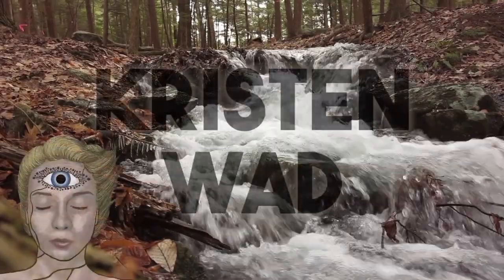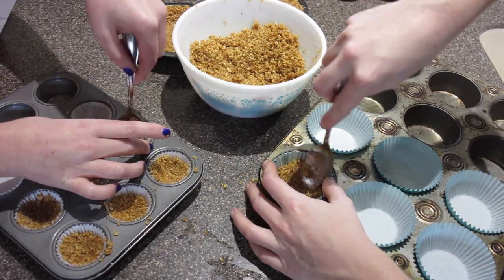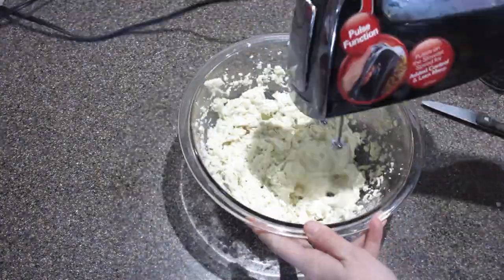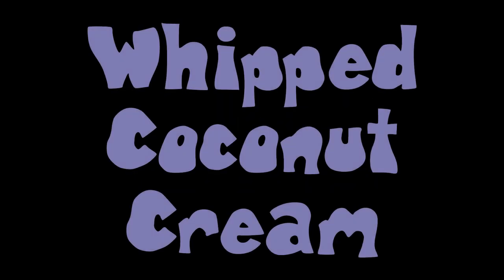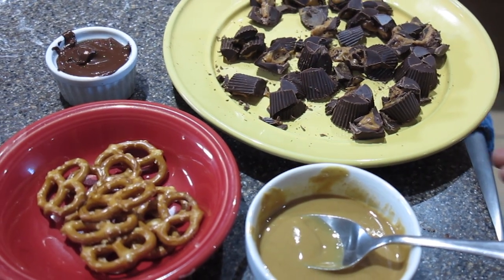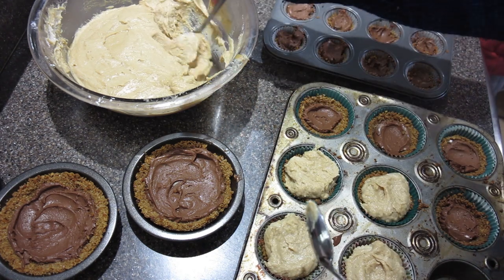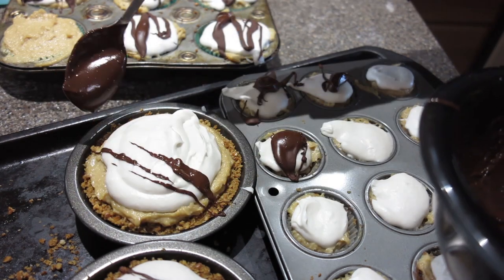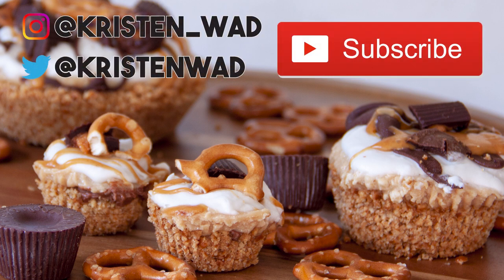Peanut Butter Chocolate Pie w/ PRETZEL CRUST! VEGAN & GF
I just created a Facebook Page, throw me a like if you want to connect on FB

If you want to hear my opinions on specific questions about veganism, spirituality, dating, sex, social justice, DM me anywhere or submit an anonymous question and your question will be answered in my upcoming Q & A video!

Pretzel Crust Ingredients:
7 cups Pretzels (I used 1 whole bag of Snyder's Gluten Free)
¾ cup Earth Balance (or sub coconut oil)
¼ cup Organic Cane Sugar

Pretzel Crust Directions:
1. Preheat oven to 375 F
2. In a food processor, blend up pretzels.
3. Add sugar and melted Earth Balance into the food processor with the pretzels, process until combined but not overly fine.
4. Press crust into pie pans. You can make mini pies or a large pie, it’s all up to you.
5. Bake pie crusts for about 15 to 20 minutes, depending on how big your pies are. If you see them started to brown, take them out!
6. Set aside to chill while you assemble your fillings.

Chocolate Mousse Ingredients:
½ can Chilled Coconut Cream or Milk** (full fat- chilled for at least 4-6 hours) (use just the fatty part)
½ cup Melted Vegan Chocolate Chips*
½ cup Powdered Sugar (I used organic)

Chocolate Mousse Directions:
1. Place the fatty solid coconut milk from your chilled can into a large bowl (Remember to only use half the can!).
2. Whip coconut milk up with a hand mixer until peaks start to form.
3. Slowly add powdered sugar and melted chocolate chips into the coconut milk and continue to whip for 30 seconds to one minute.
4. Cover tightly with cling wrap and chill in the fridge.

Peanut Butter Cream Cheez Filling Ingredients:
8 oz package of vegan cream cheez
OR
Make your own like I did:
I followed this recipe, minus the oil
½ can Chilled Coconut Cream or Milk** (full fat- chilled for at least 4-6 hours) (use just the fatty part)
2 cups Powdered Sugar
1 cup Peanut Butter
1 tsp Vanilla

Peanut Butter Filling Directions:
1. Prepare whipped coconut cream by placing the fatty solid coconut milk from your chilled can into a large bowl. Whip the coconut milk with a hand mixer until peaks form. Set aside.
2. If you are making you own cream cheez, follow the instructions from this recipe:
3. Place cream cheez in a bowl with peanut butter, powdered sugar, and vanilla extract. Beat with an electric mixer or a whisk for about 30 seconds, or until smooth.
4. Fold in coconut whipped cream, do not over mix or the whipped cream will lose it’s volume.

Whipped Coconut Cream:
1 can Chilled Coconut Cream or Milk** (full fat- chilled for at least 4-6 hours) (use just the fatty part)
¼ to ½ cup Powdered Sugar
½ tsp Vanilla

Coconut Whipped Cream:
1. Place the fatty solid coconut milk from your chilled can into a large bowl.
2. Whip coconut milk up with a hand mixer until peaks start to form.
3. Add Powdered Sugar and vanilla. Beat again until peaks form, see video.

Assemble Pies and then let them cool overnight for best results! It is definitely ok to eat them the day of making them, they just aren’t as solid.

*Use these instructions to melt chocolate chips without burning them:
**About the coconut milk:
If you don’t have an electric mixer or you aren’t super confident in your cooking skills, buy a container of So Delicious Coconut Whipped Cream. One container is about 2 cans of coconut milk worth. Use ¼ of the container in the chocolate mousse, ¼ of it in the peanut butter filling, and ½ to top the pie!